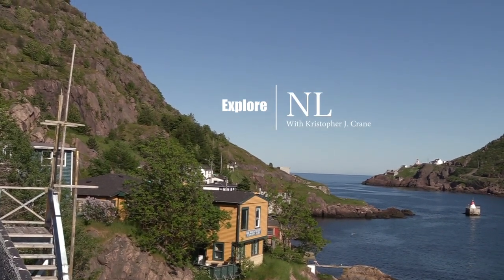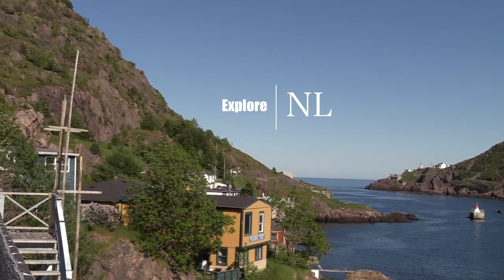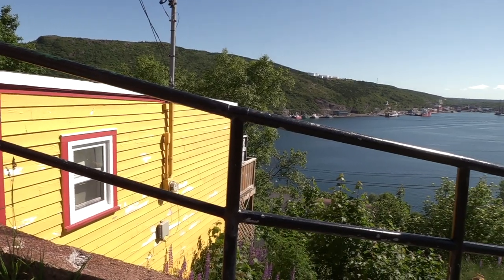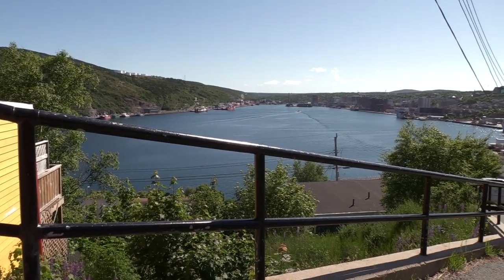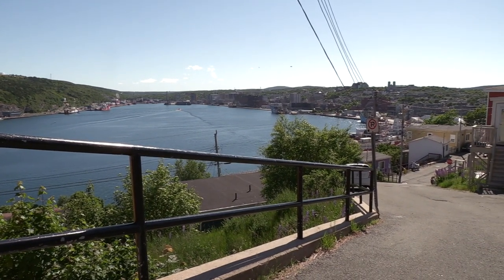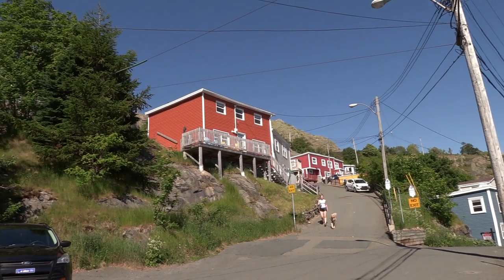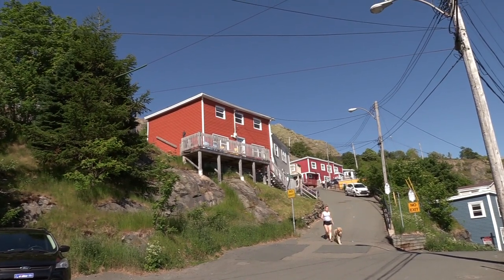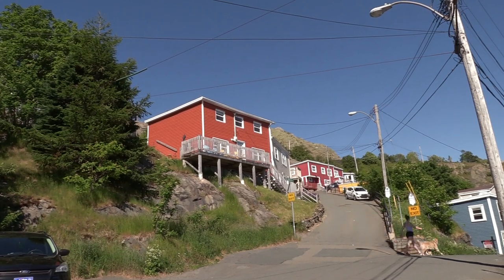Explore NL - The Battery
The Battery is a beautiful outport community located in St. Johns, Newfoundland. From it's trails to it's beautiful old homes it's quite a site to behold.